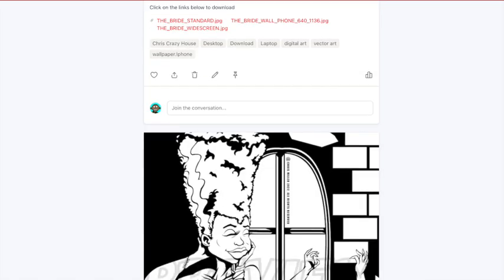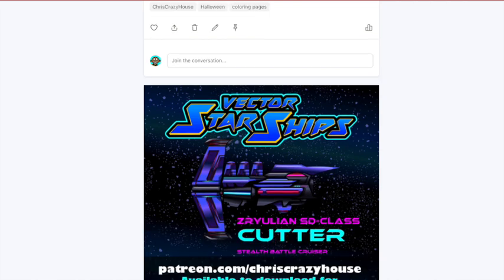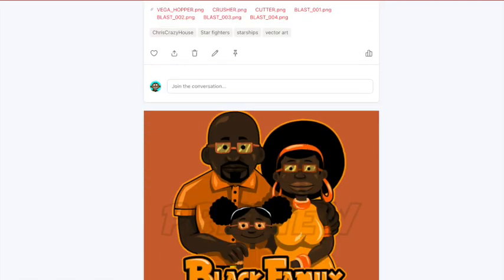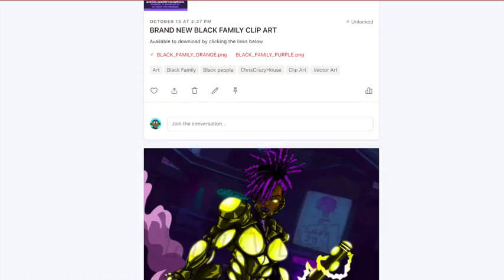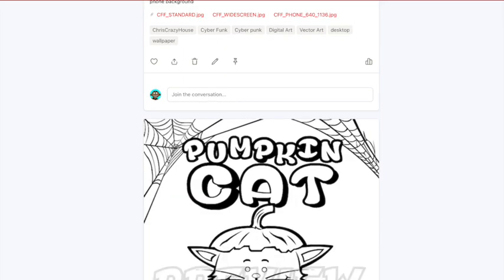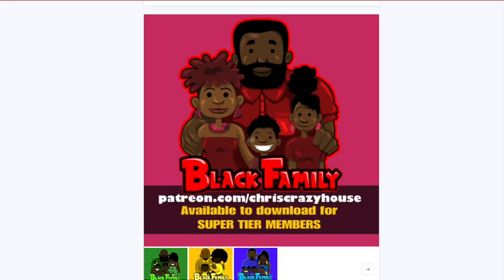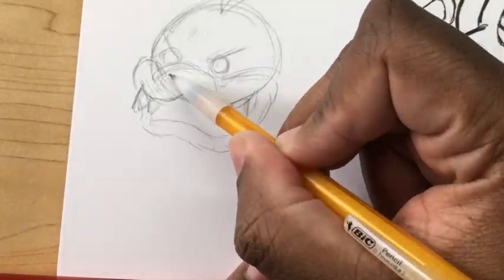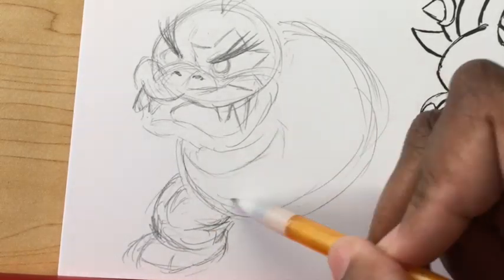FAN ART FREESTYLE KOOPA KIDS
Watch me draw some traditional fan art of the infamous Koopalings from the Super Mario series